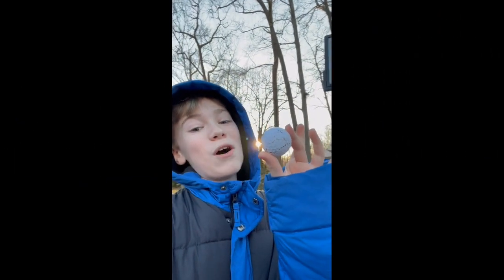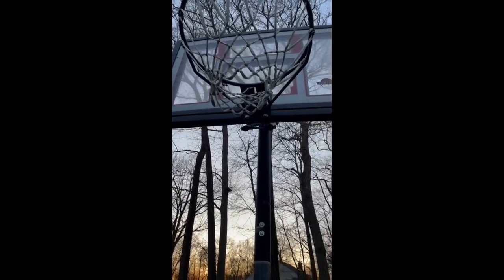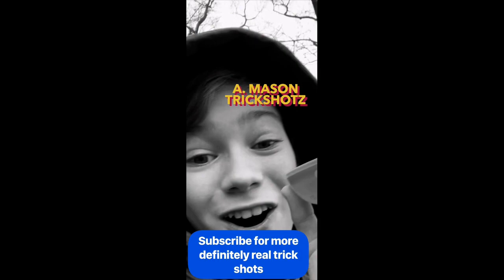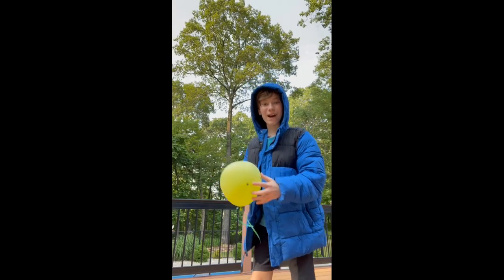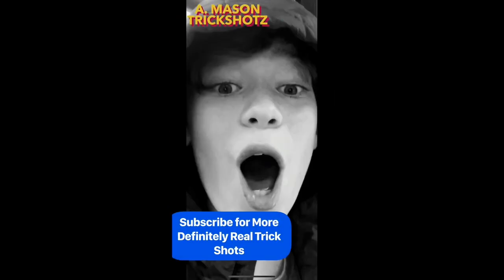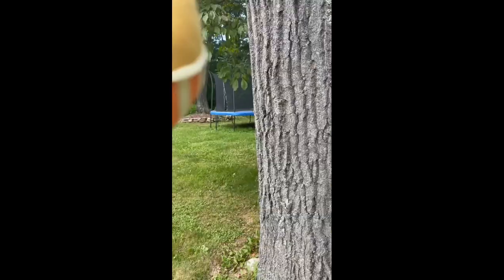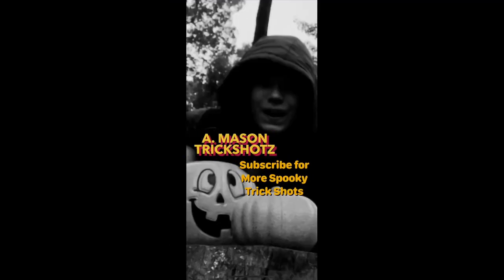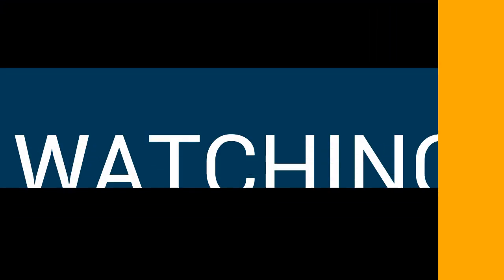A. Mason Trickshotz Compilation 2023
All Trick Shot Videos.